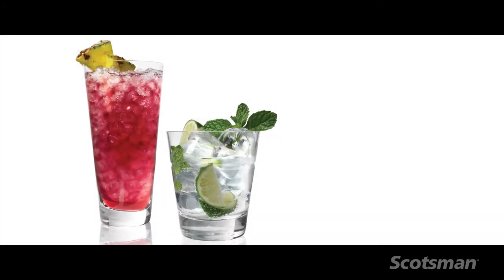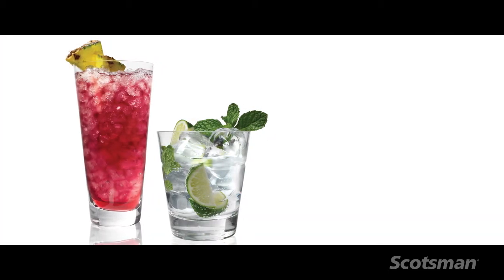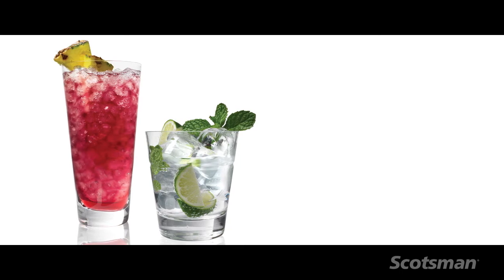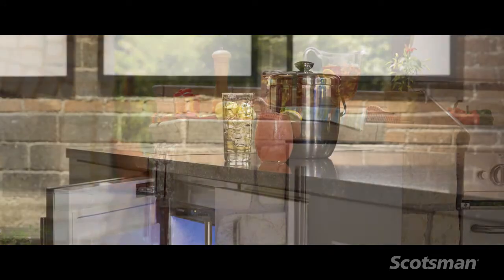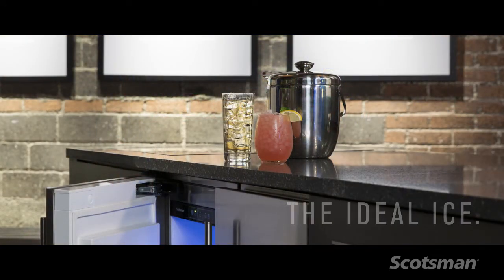Scotsman. Ultimate Luxury. Ideal Ice.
When it comes to luxury, the details make all the difference. Your favorite drink is no exception. The addition of one detail—the ideal ice—makes a drink stay colder and the flavor last and last. No matter what drink you prefer, one thing can make it better: Scotsman ice, the ideal ingredient.